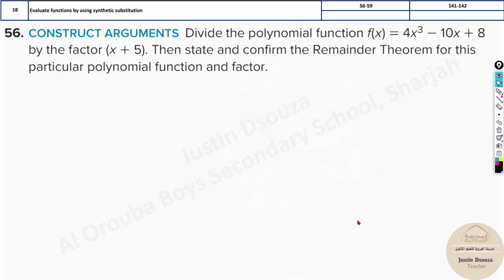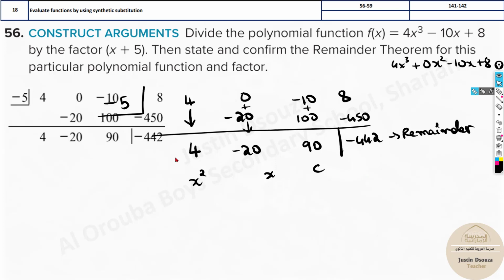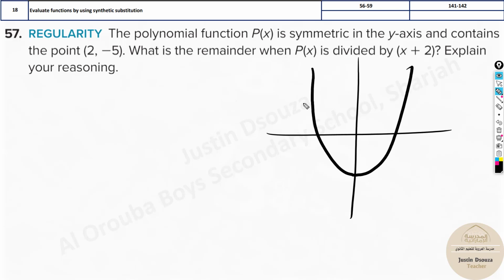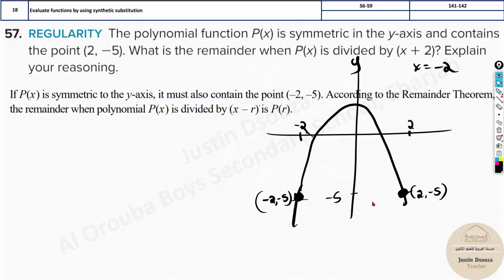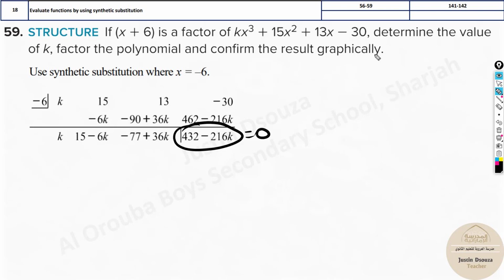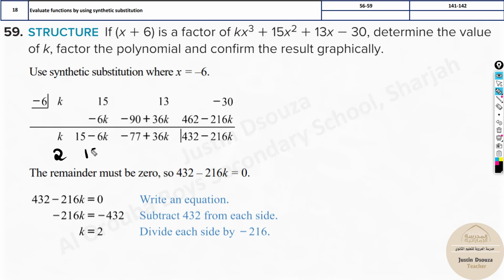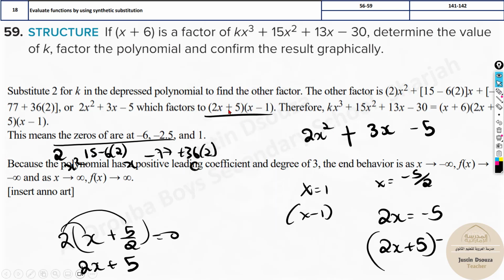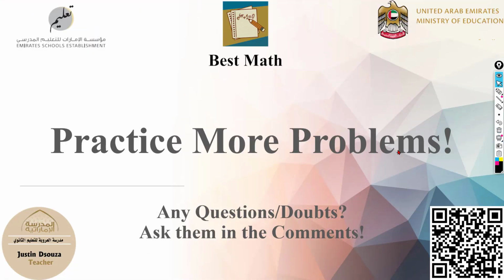G10E Question 18 Evaluate functions by using synthetic substitution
G10Elite Question 18 Evaluate functions by using synthetic substitution